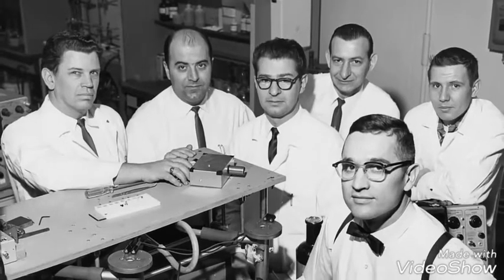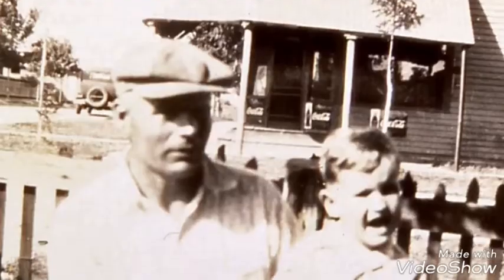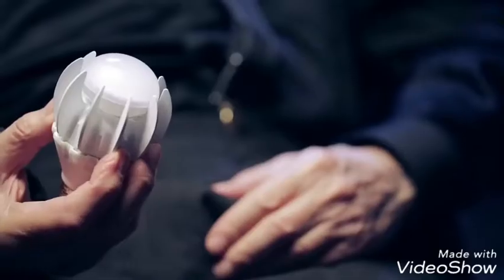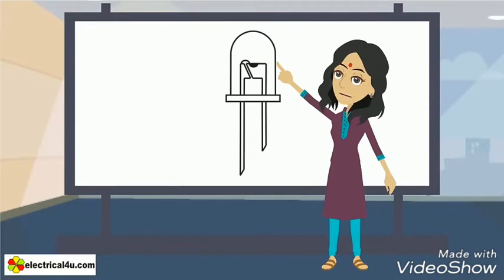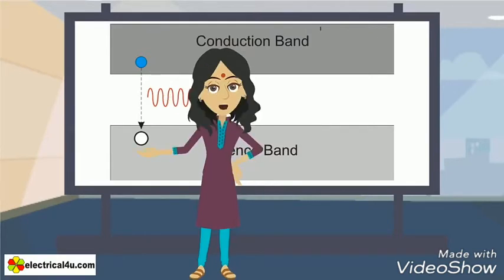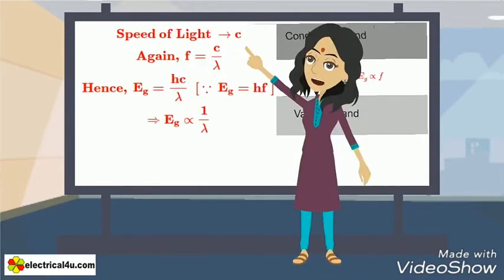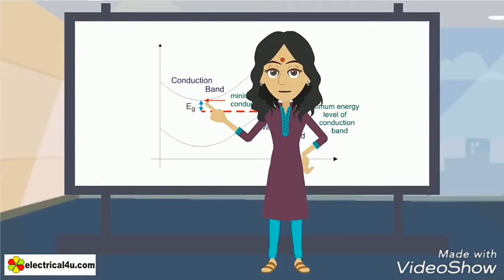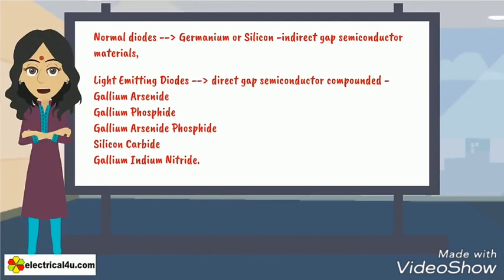LED - light emitting diode invented by Nick holonyak, led working principal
Nick Holonyak Biography
inventor
Born: 28 November 1928
Best Known as: inventor of the first III-V alloy visible LEDs

Nick Holonyak invented the first light-emitting diodes (LEDs), which are used in many practical applications, including traffic lights and consumer electronics. Holonyak's research in optoelectronics has revolutionized the lighting, communications, and entertainment industries. Born in Zeigler Illinois, Holonyak studied electrical engineering at the University of Illinois where he was mentored by John Bardeen, a two-time Nobel Prize winner. Nick Holoynak worked at Bell Labs, the Advanced Semiconductor Laboratory of the General Electric Co., and in 1963, he joined the University of Illinois faculty. He is one of only a few Americans to win both the National Medal of Science and the National Medal of Technology.
A light-emitting diode is a semiconductor light source that emits light when current flows through it. Electrons in the semiconductor recombine with electron holes, releasing energy in the form of photons. This effect is called... Wikipedia